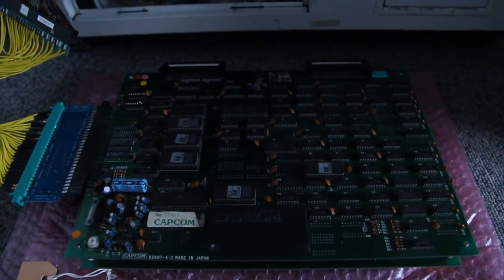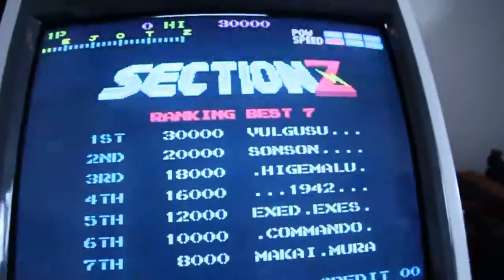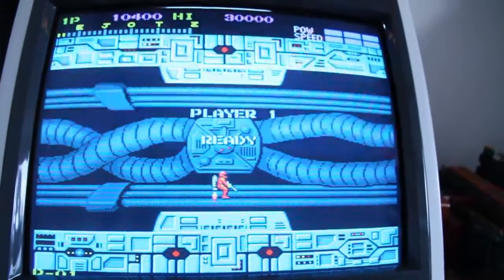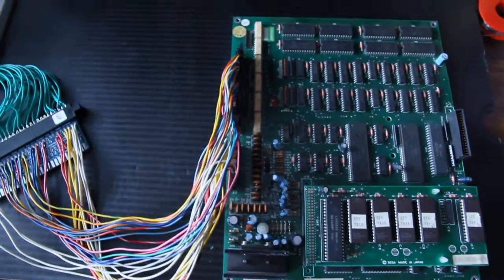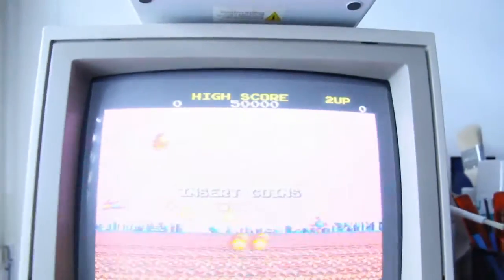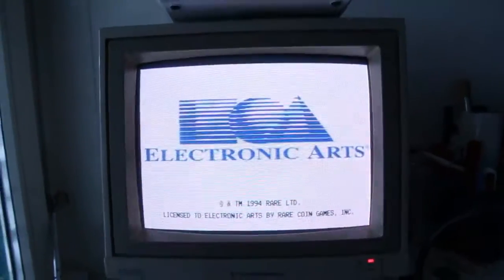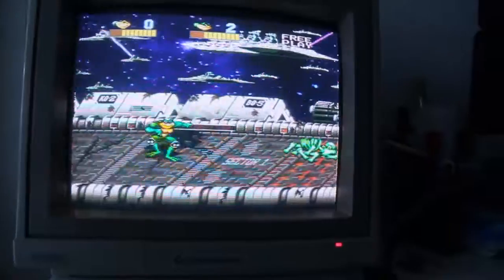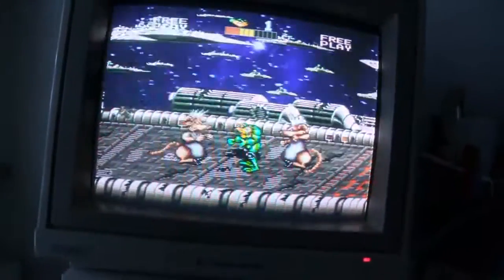Some new/old arcade gets from the past days, weeks, months :)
Just one new get actually, the second one i have already some weeks and the third one already more than a year. Had to make a jamma harness for one and some small repair for the other one to show it to you guys out there - enjoy! :)